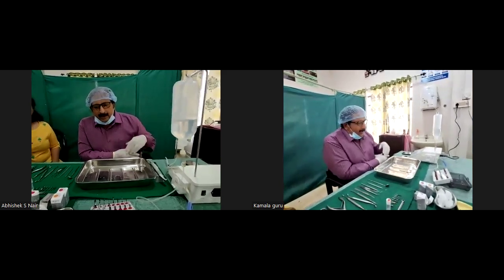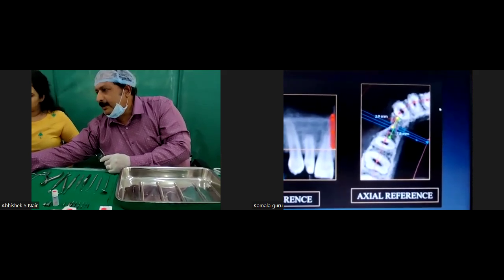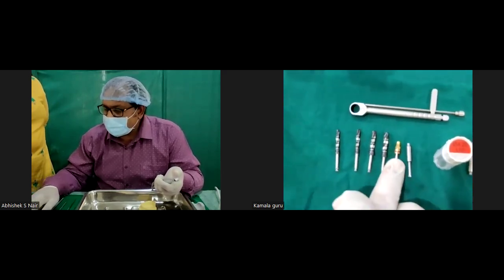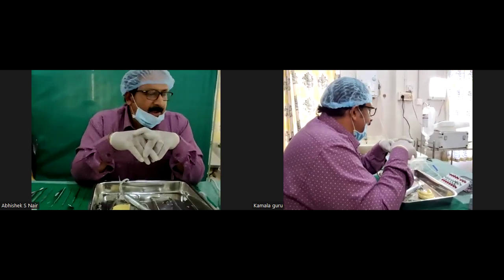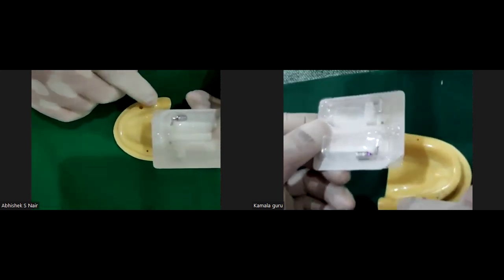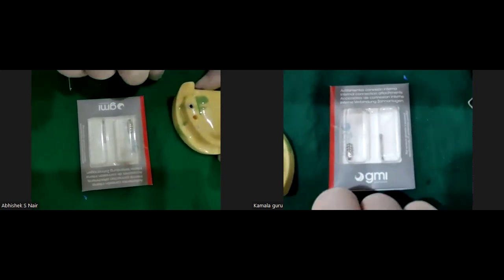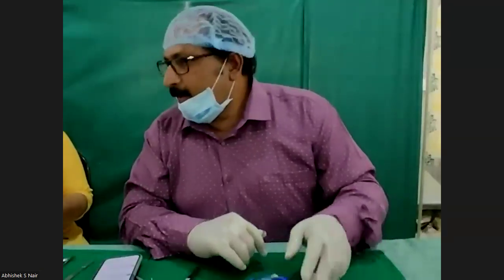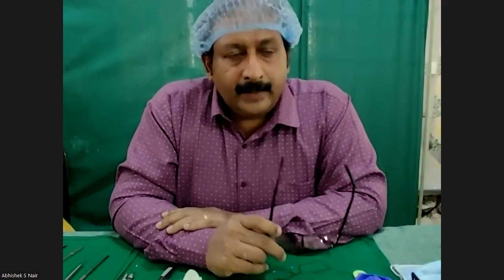"ALL ABOUT IMPLANTS" PRE CONFERENCE SESSION BY PROF. (Dr.) BINIRAJ K. R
16th SPIK Annual Conference in association with Cochin Periodontal Society and IDA kerala state is conducting " ALL ABOUT IMPLANTS" A 2 DAY DENTAL IMPLANT CONVENTION on 11th and 12th February, 2024 at Hotel Renai Cochin